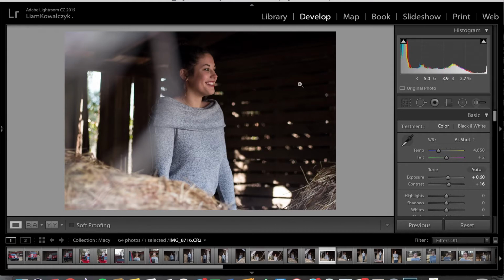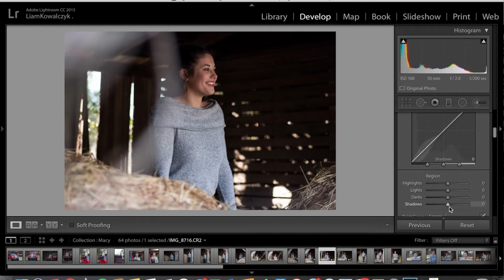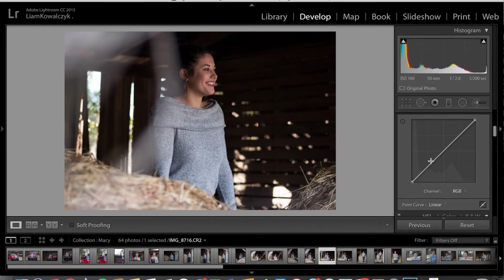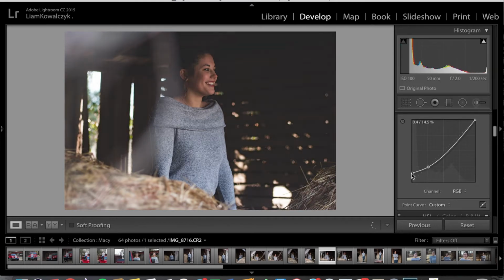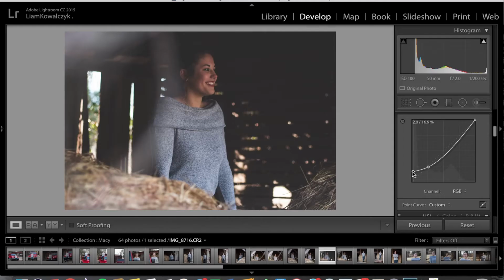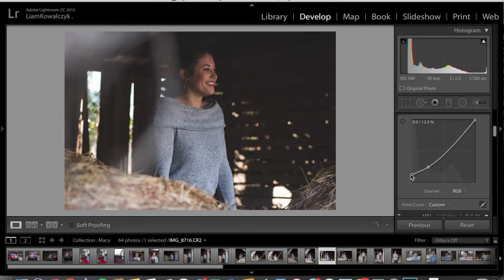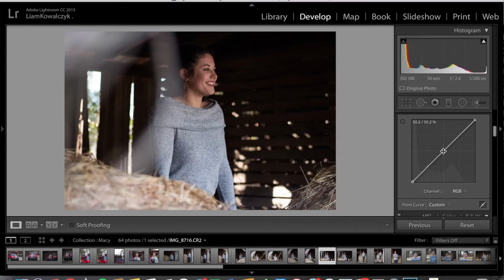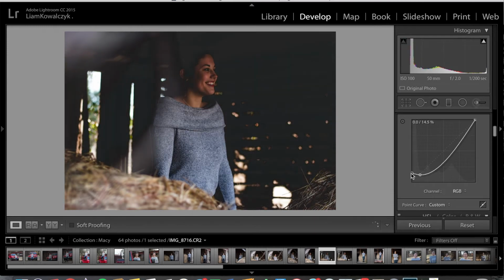How to Get a Faded Film/Matte Look in Lightroom 2018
Let me know if you're interested in learning how I edit my photos.

For those who are new around here:
Hi, I’m Liam Kowalczyk (“Co-wall-zick”). I’m 16 and live in central North Carolina. In my videos, I do all sorts of exciting (and sometimes not-so-exciting) things.

I’m always looking for new music to use in my videos!

Camera Gear:
Cameras:
Canon 70D
Canon G7x
GoPro Hero 4 Session
iPhone 7

Editing Stuff:
MacBook Pro
iMovie